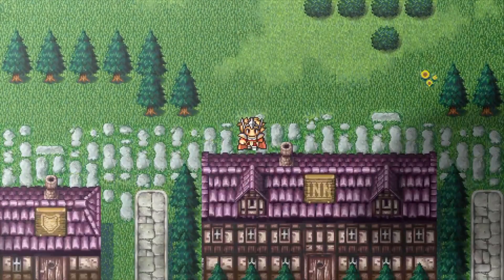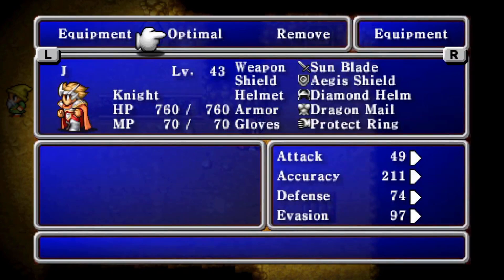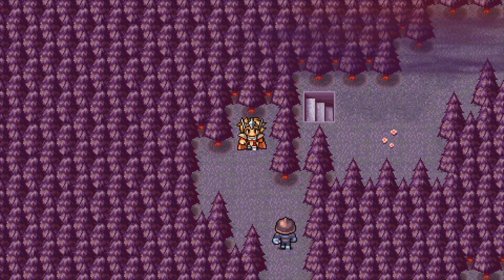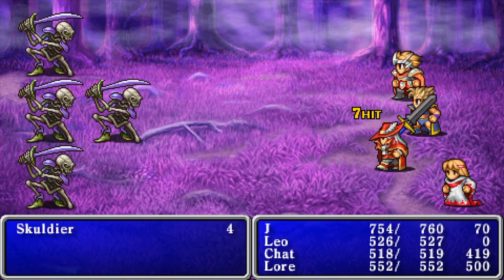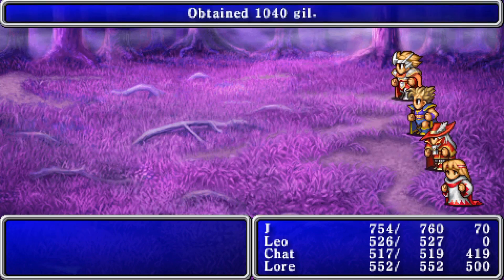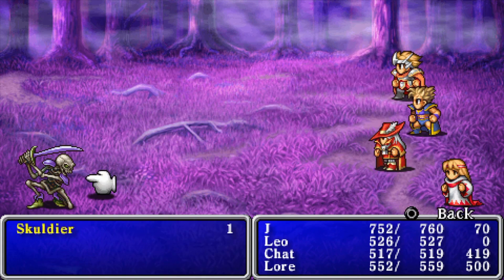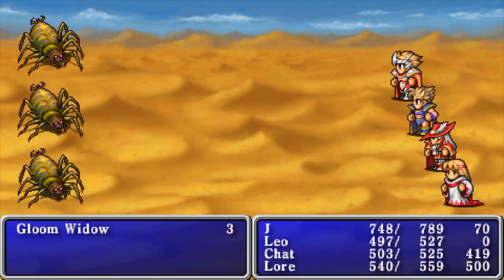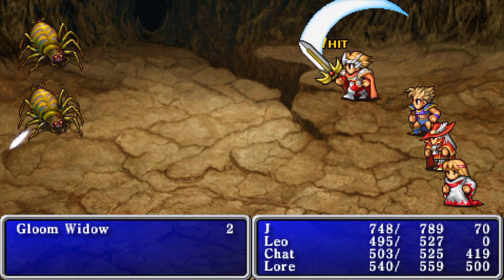Let's Play Final Fantasy 1 [PSP] - Part 16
The beginning of the Full Final Fantasy Franchise Play-through!

Streamed on Twitch - 5/15/2020